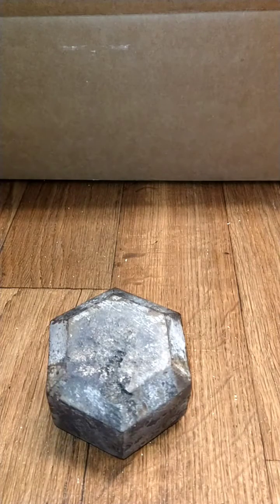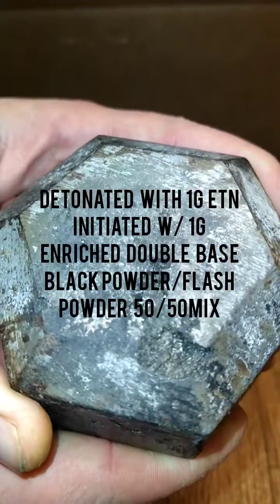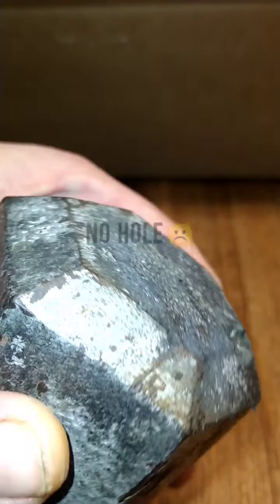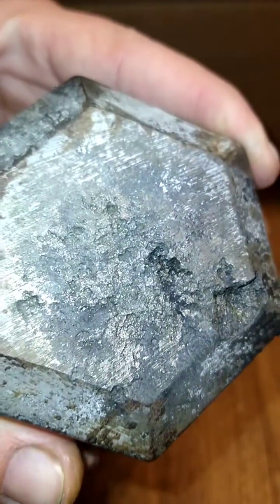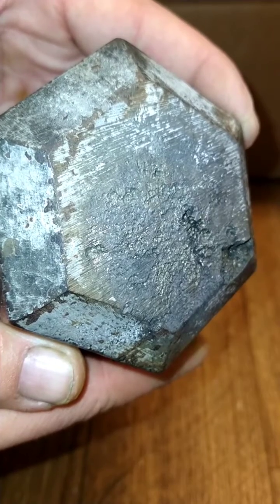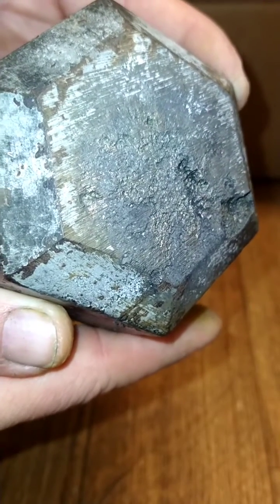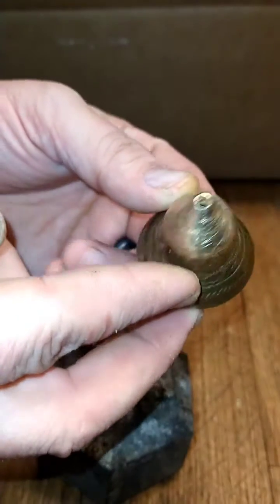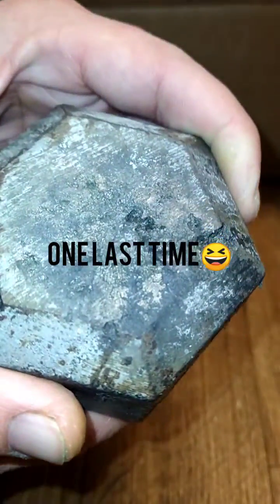Shaped charge test #3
in this video I go over the results of a shaped charge test the charge was appropriately 30g 90%etn 10%ammonol detonation was achieved with 1g etn detonator